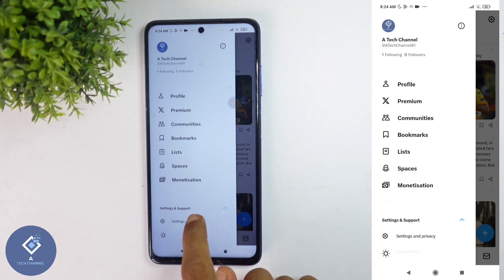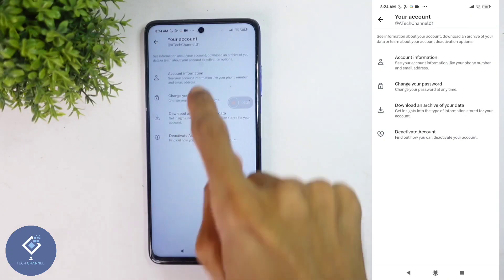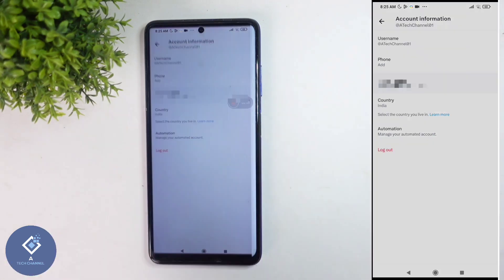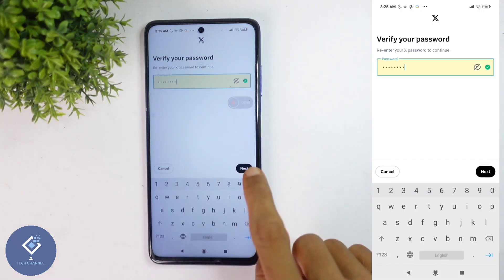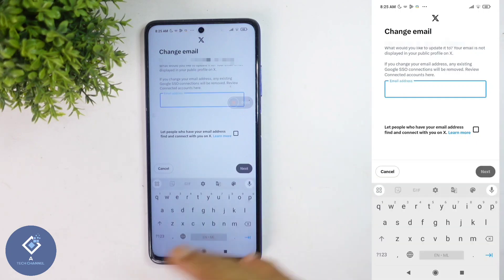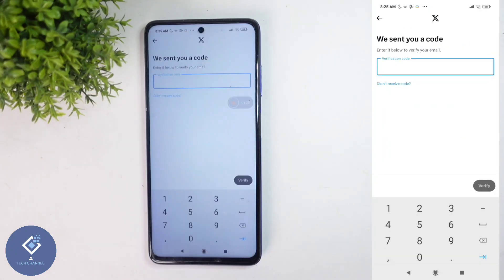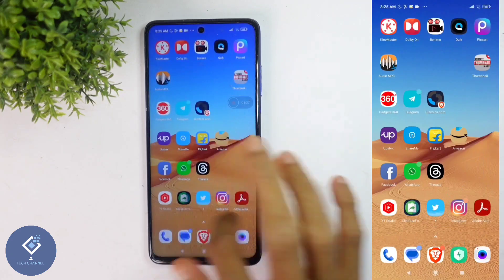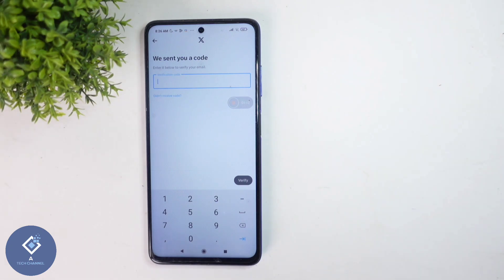How To Add / Change Email Id In X ( Twitter ) | English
in this video we will be telling about how to change or add email id in x or twitter in english. lets check about how to add or change email id in x or twitter in english